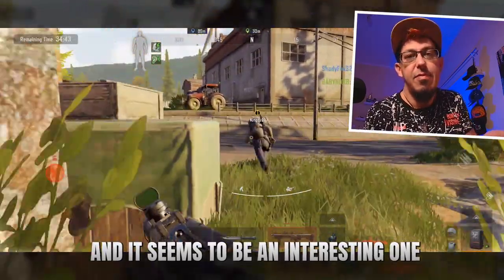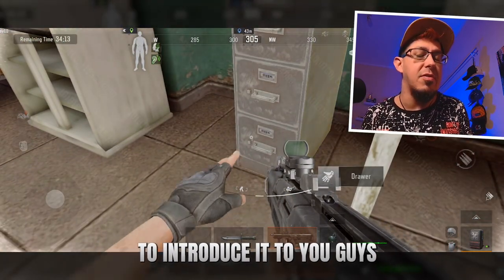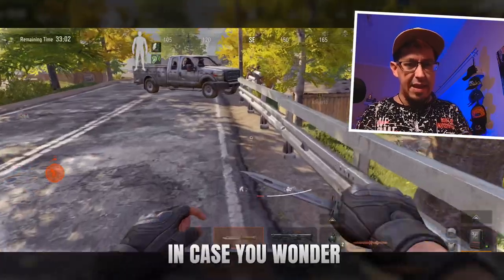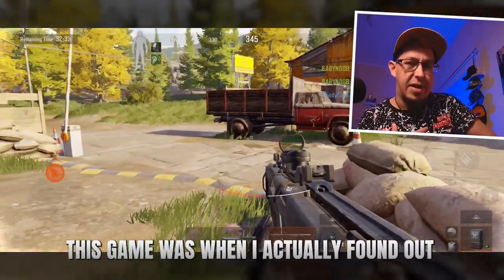NEW DP-12 SHOTGUN IS BROKEN! - Arena Breakout Season 2